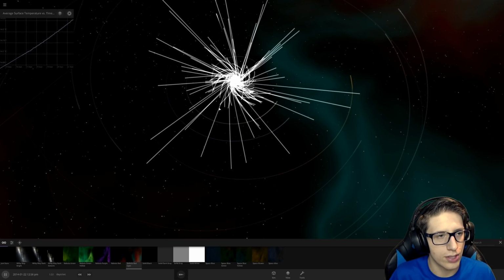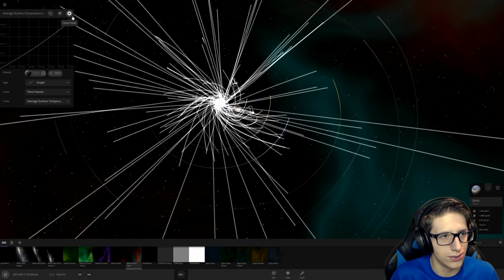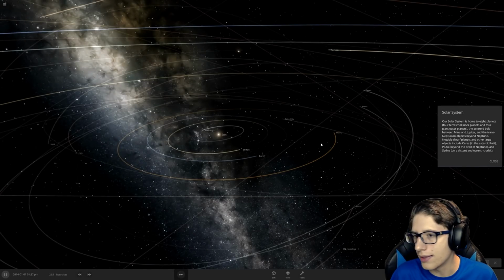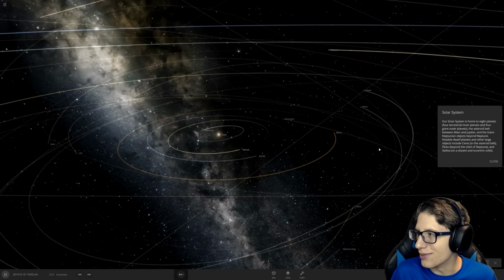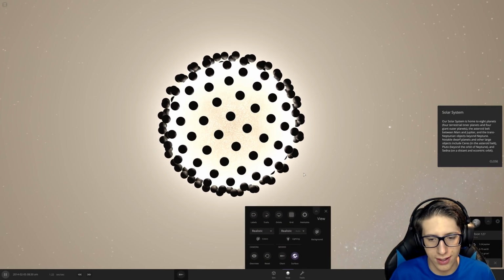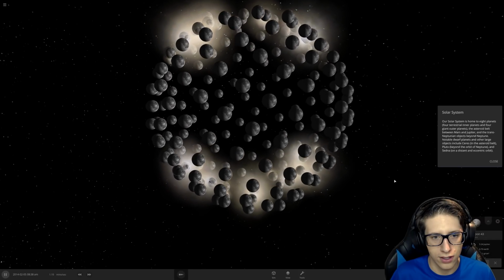DYSON SPHERE OF MOONS in Universe Sandbox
We create an awesome dyson sphere made out of oversized moons to give our sun quite the shock!